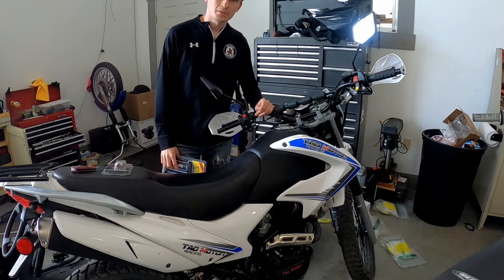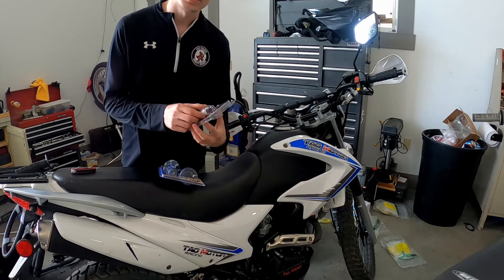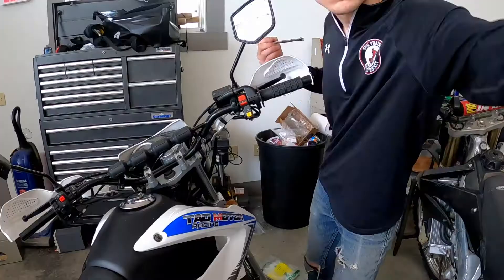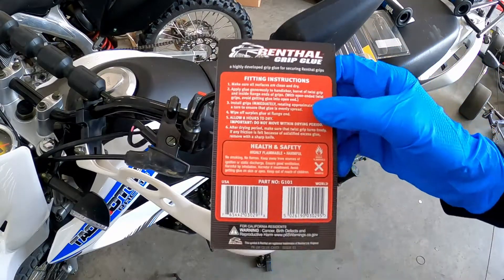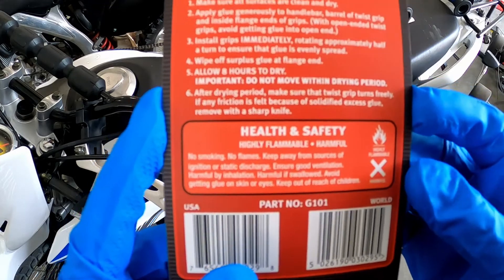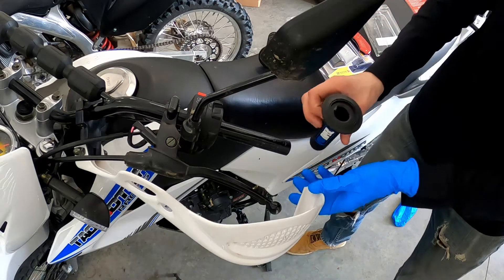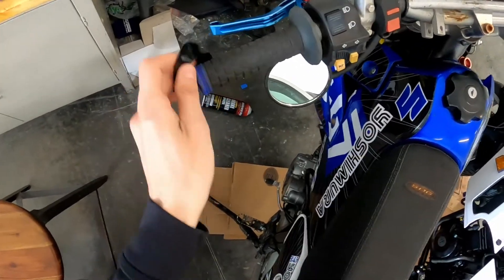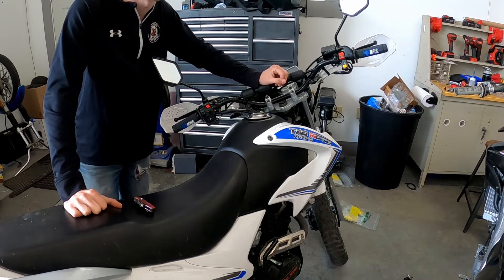How To Install MX Grips on the TaoTao TBR7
This quick tutorial shows you how to install aftermarket motocross (MX) grips on your TaoTao TBR7 dual sport motorcycle. The grips used in this video are ProTaper (knockoffs I think) 7/8" universal grips. Link included below.

Grip Glue

Ripstick - $atori Zoom